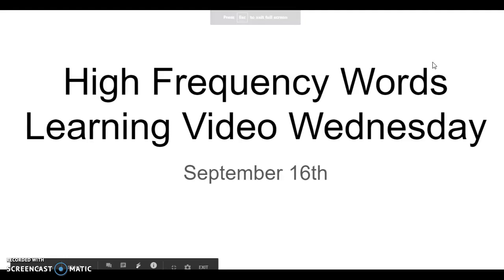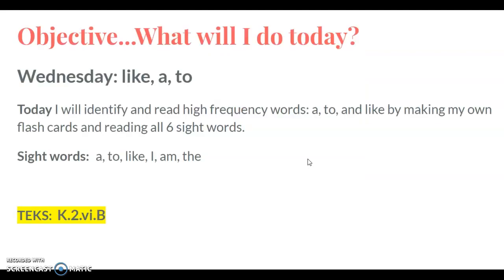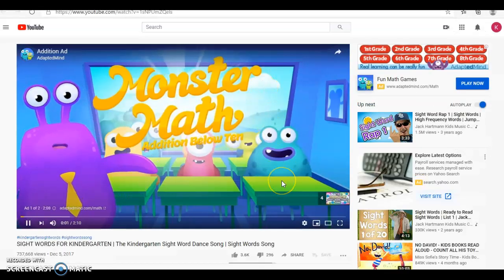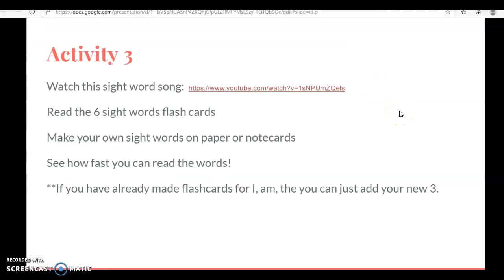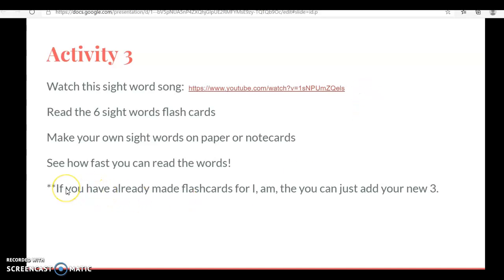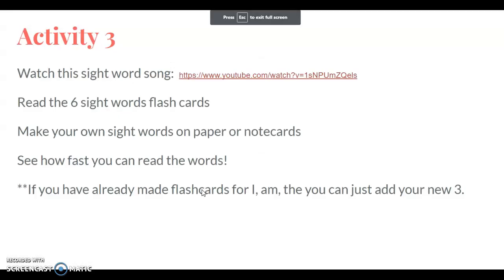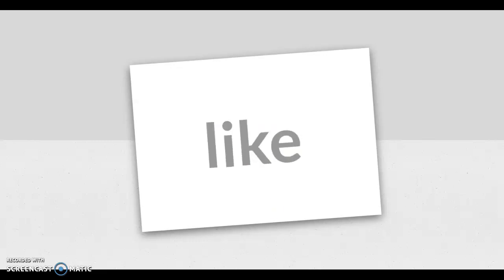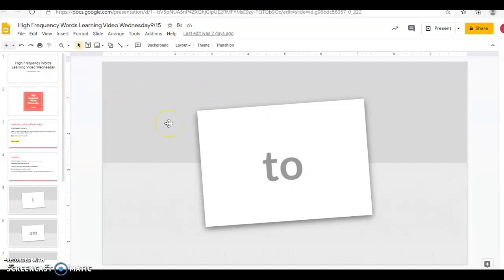High frequency learning video Wednesday 9/16